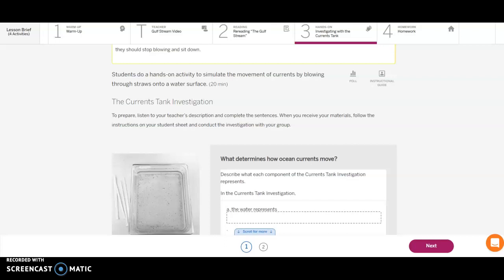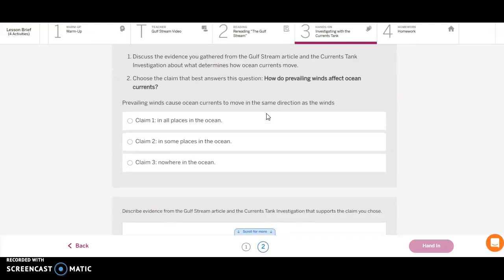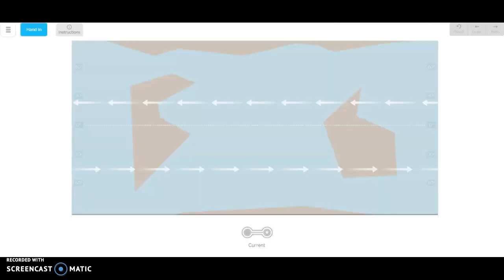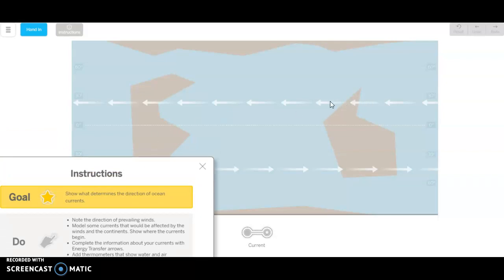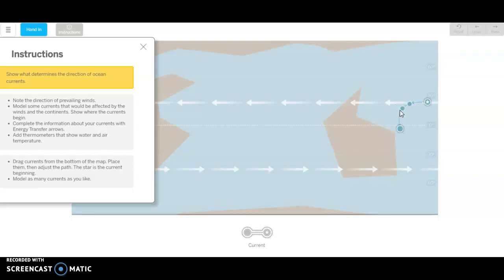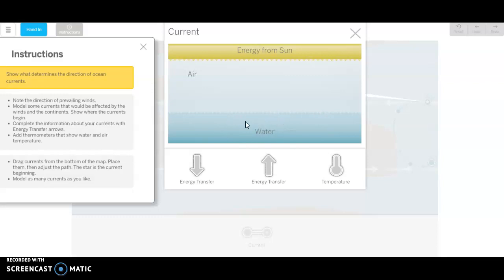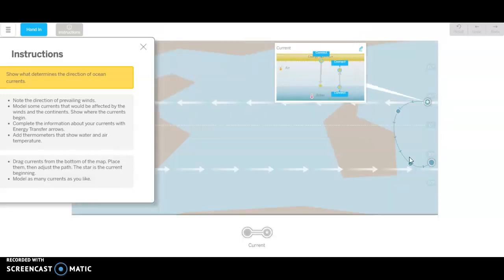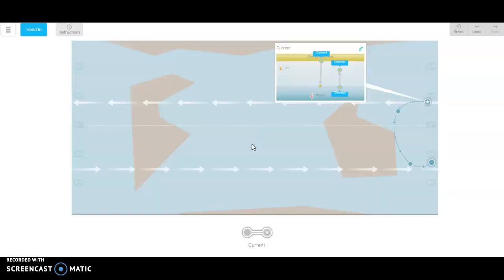Amplify AOC 3.2 Current Sim